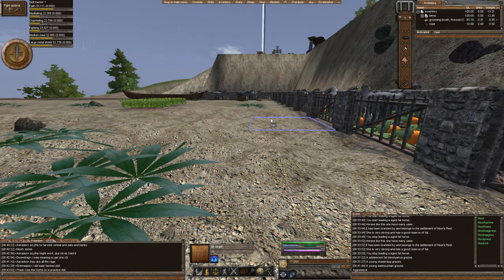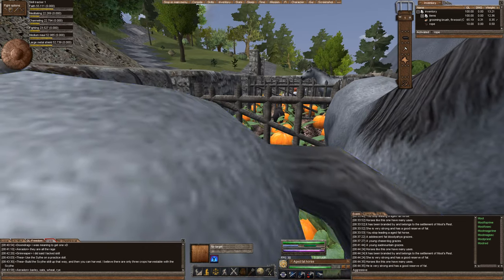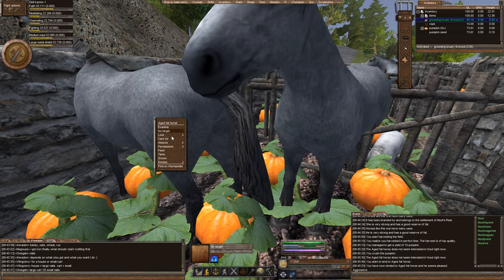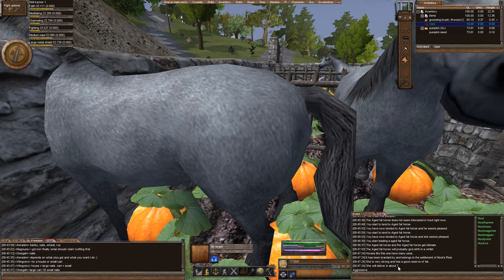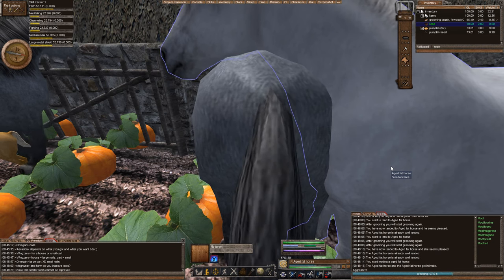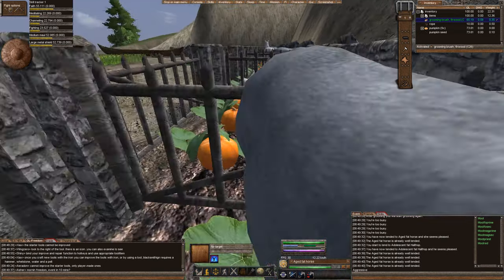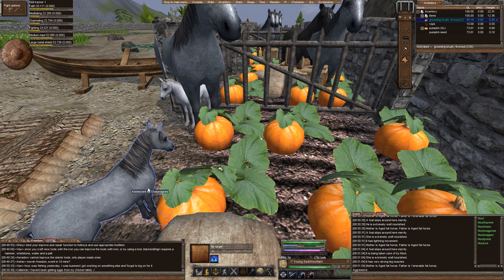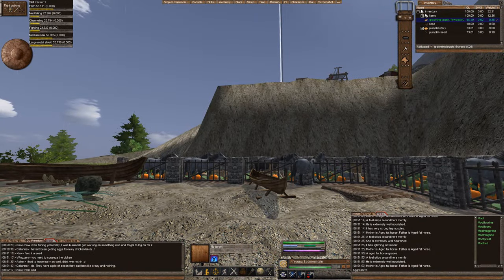[Wurm Unlimited] [Wurm Online] Tutorial - Animal Husbandry (Breeding)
Come join us on the Mythmoor server! My deed is straight NORTH. Just follow the road called, "A Moot Road"